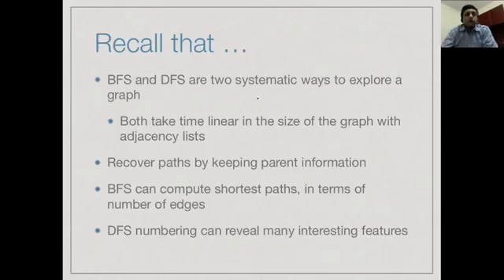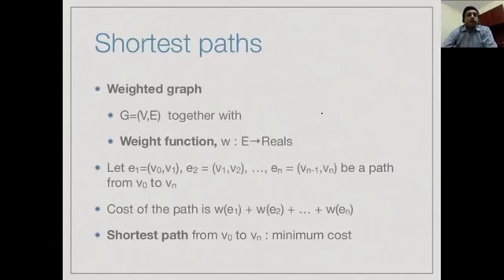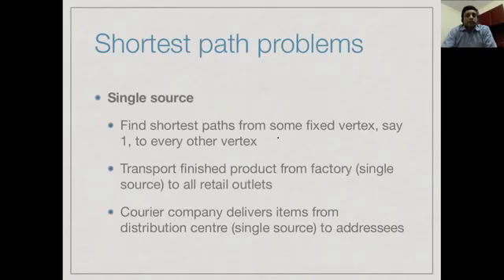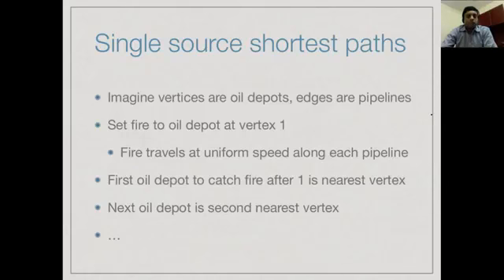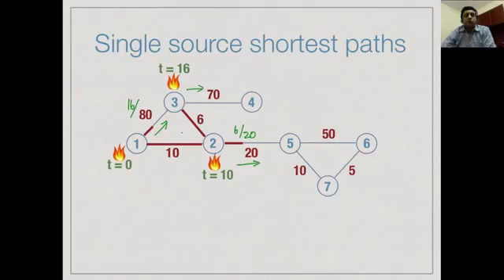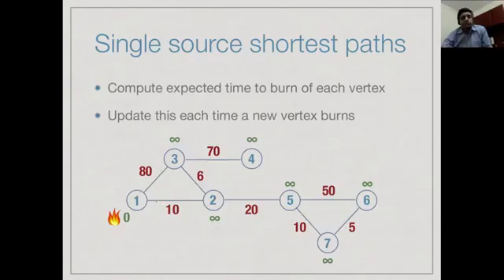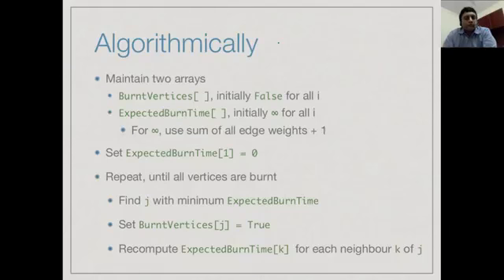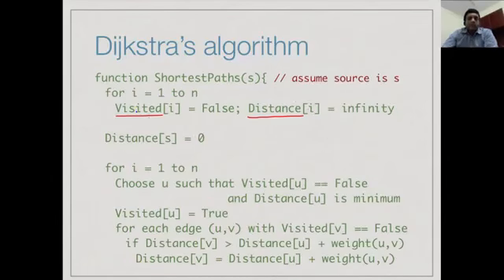25 Single source shortest paths Dijkstras algorithm DAA